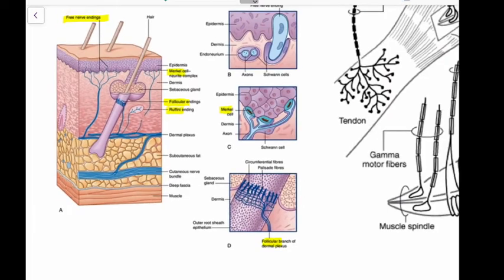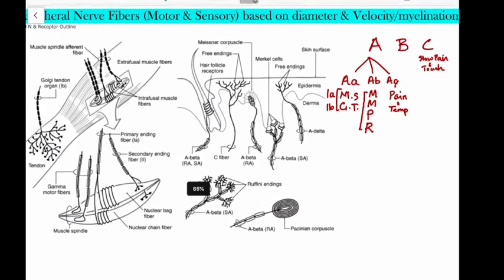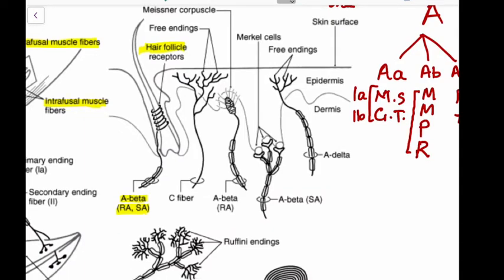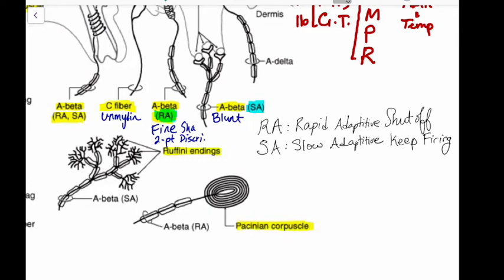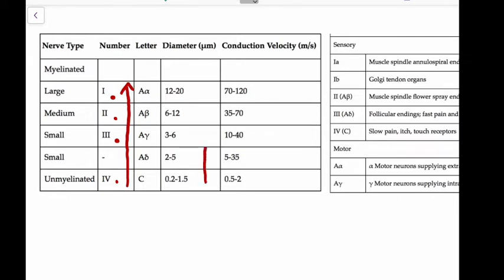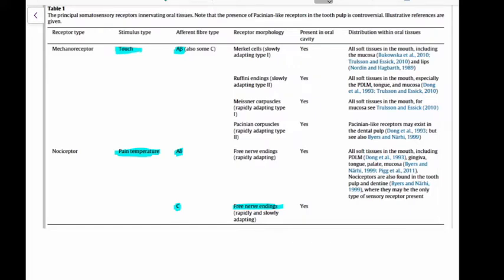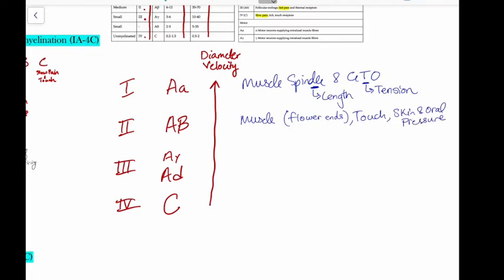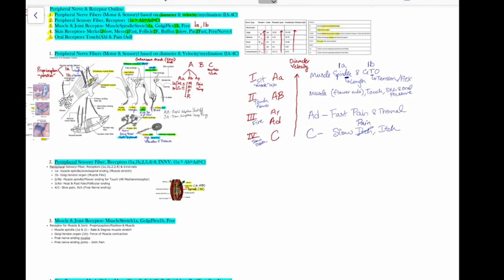Peripheral Nerve & Receptor (Dental Oral Gross Anatomy Pain, Temp, Pressure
Practice questions coming soon.